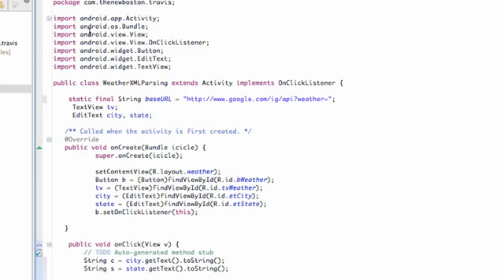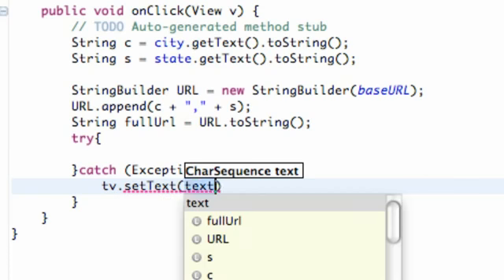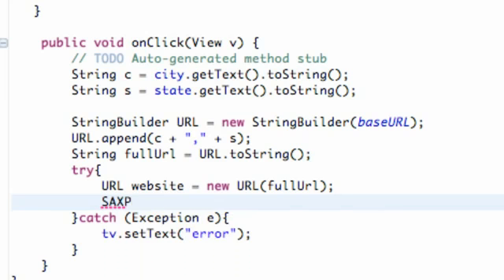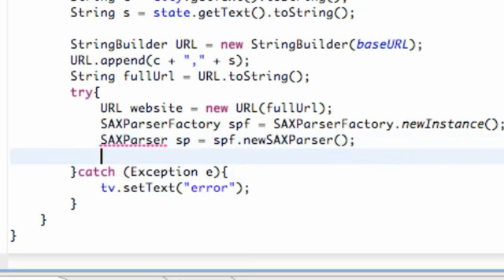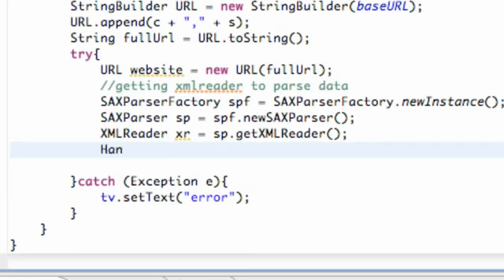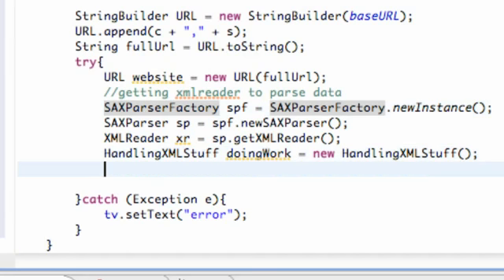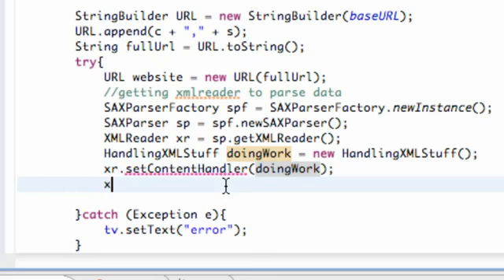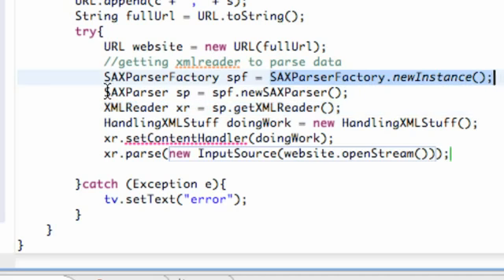Android Application Development Tutorial 157 SAXParserFactory and XMLReader